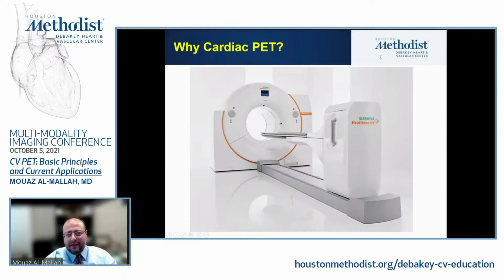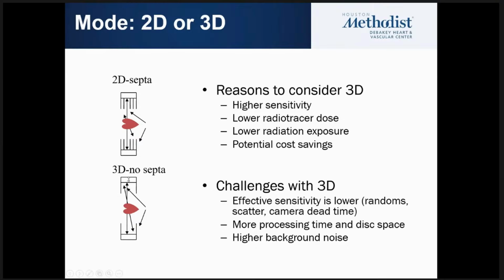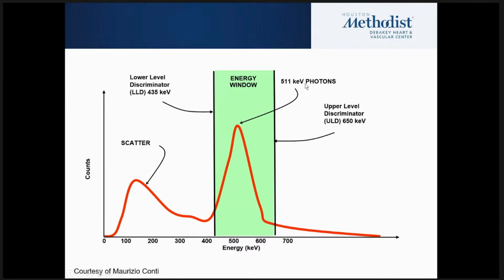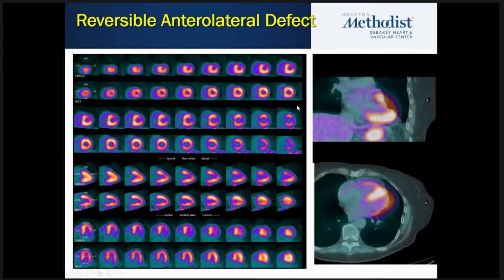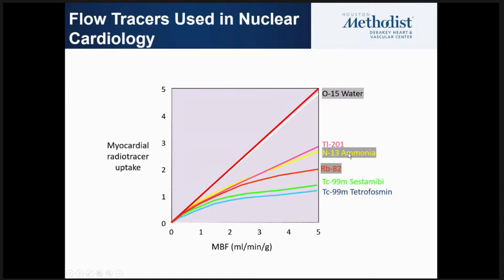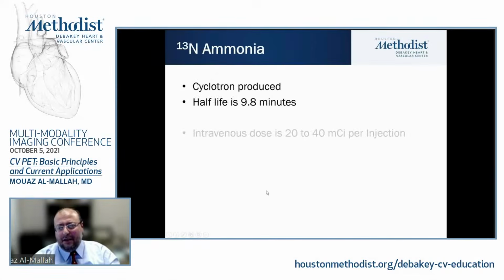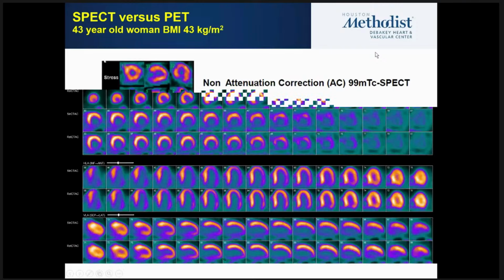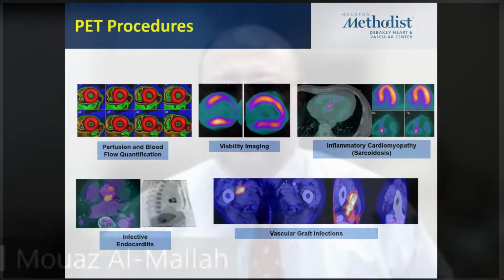CV PET: Basic Principles and Current Applications (Mouaz Al-Mallah, MD) October 5, 2021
LIVESTREAM RECORDING

“CV PET: Basic Principles and Current Applications”

Houston Methodist DeBakey Heart & Vascular Center, Multi-Modality Imaging Conference featuring Mouaz Al-Mallah, MD as he presents, "CV PET: Basic Principles and Current Applications".

SPEAKERS:
Mouaz Al-Mallah, MD
Beverly B. and Daniel C. Arnold Distinguished Chair, Department of Cardiology
Professor of Cardiology, Academic Institute
Full Member, Research Institute